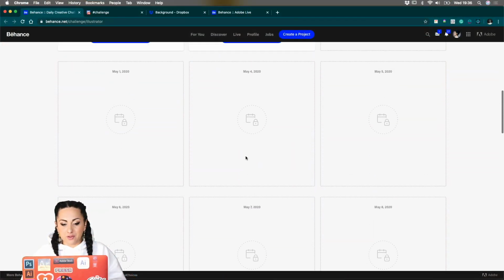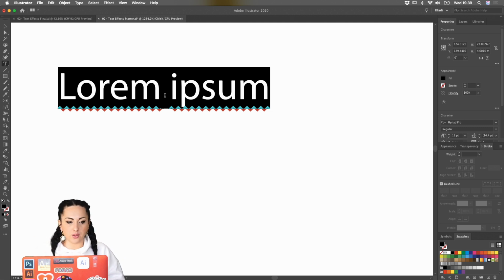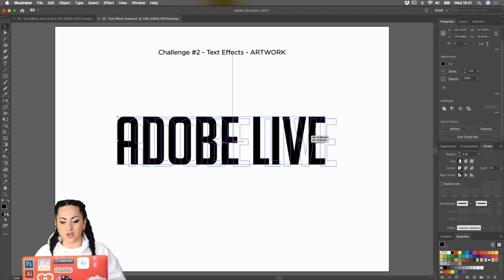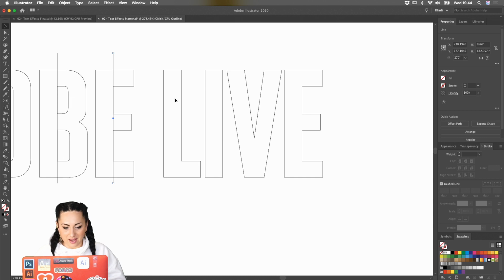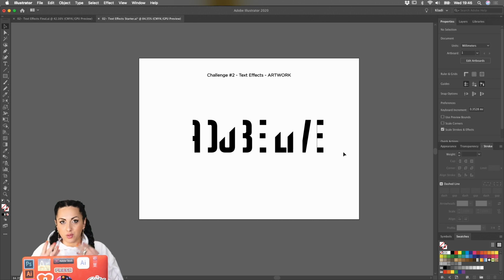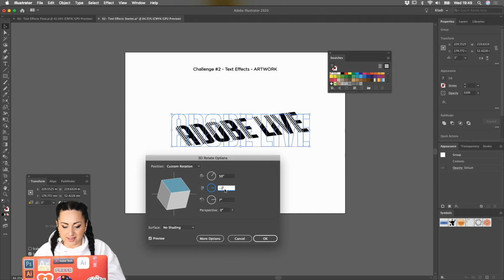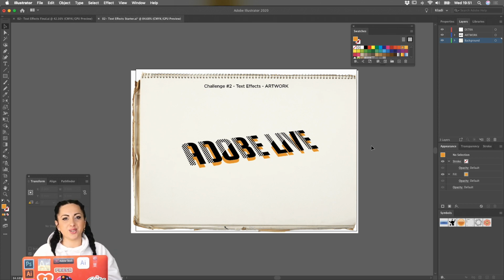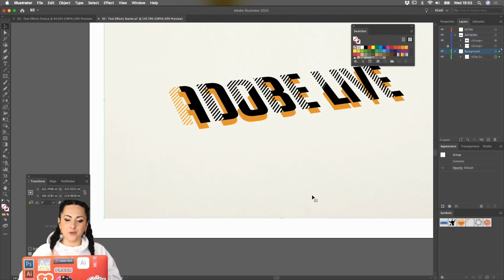Adobe Illustrator Daily Creative Challenge - Text Effects | Adobe Creative Cloud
Challenge: Create stylized text effects using 3D rotation, textures and masks.

Join your host each morning at 11:30am PT to learn how to approach each challenge using Adobe Illustrator. Complete 9 challenges by Friday, May 8th and you’ll be on your way to sharpening your skills. Get your questions answered, see what the community is creating and get feedback on your work!